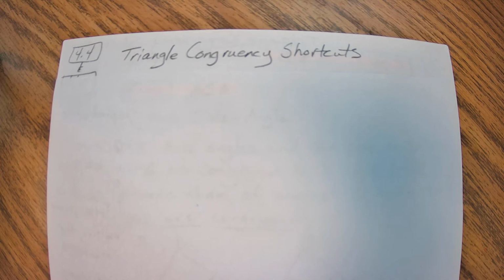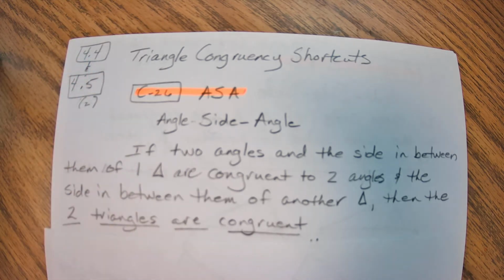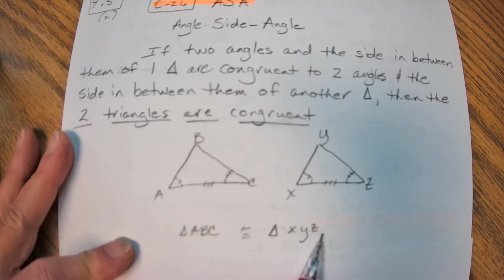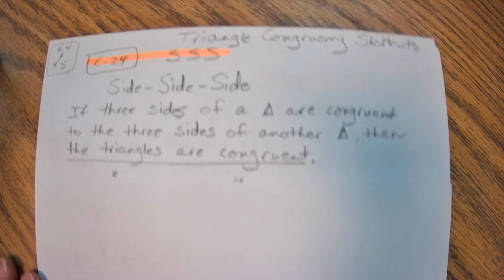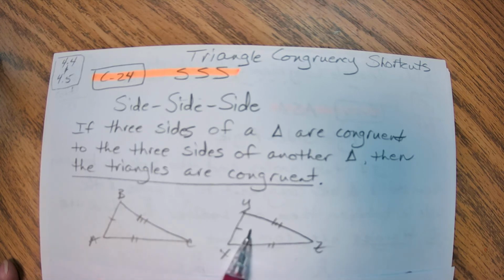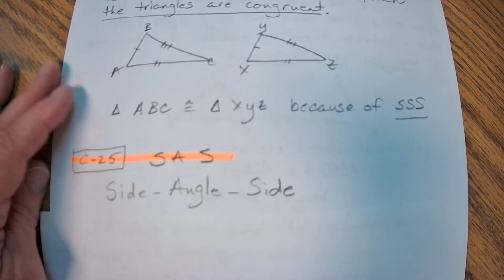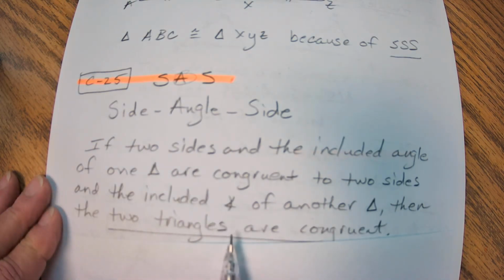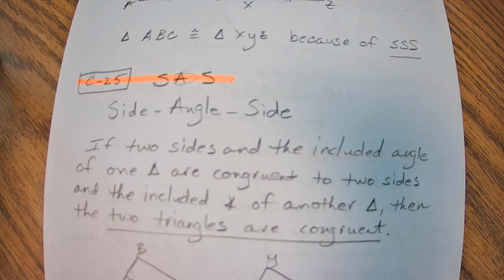geom 4-4 and 4-5